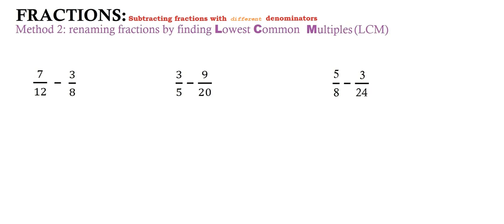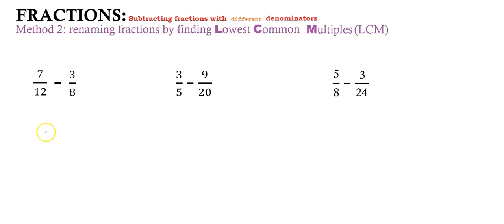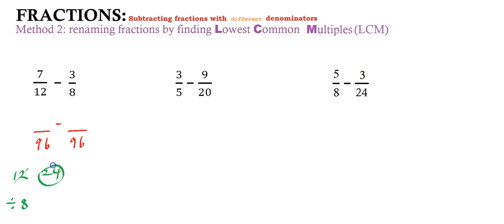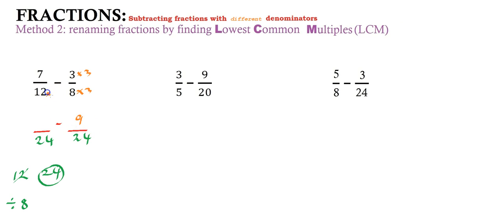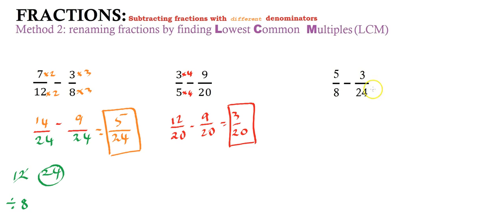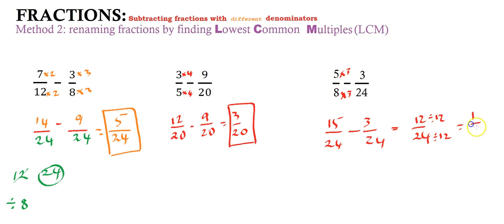FRACTIONS, subtracting Tutorial 1 (different denominators, using LCM method)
Super method - and easy, too!

A simple tutorial to show how to subtract fractions with different denominators, using the Lowest Common Multiple (LCM) method.

for more tutorial and worked solutions videos PLUS a range of worksheets and activities to give you lots of extra practice!